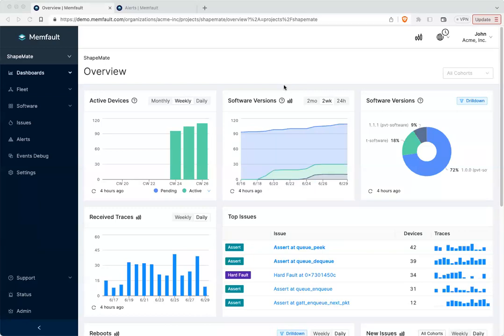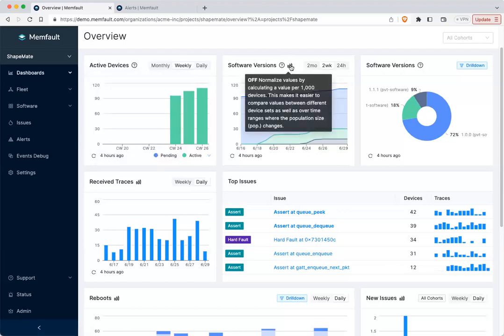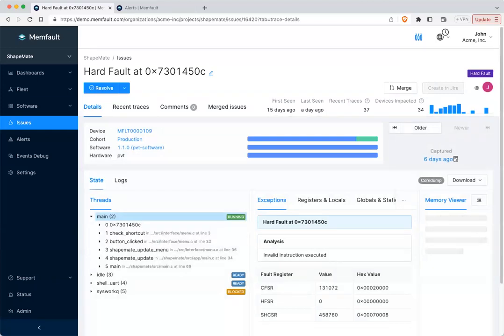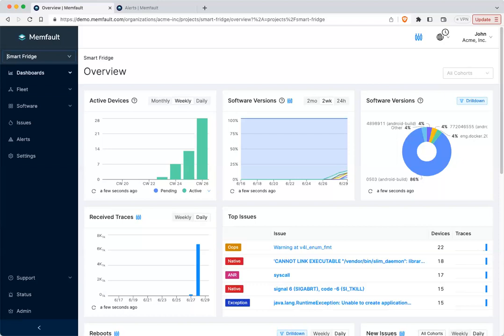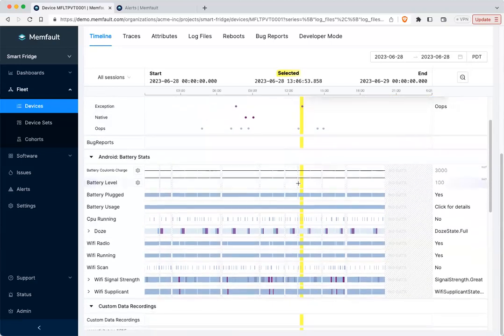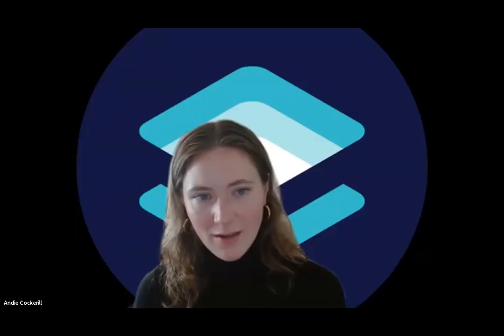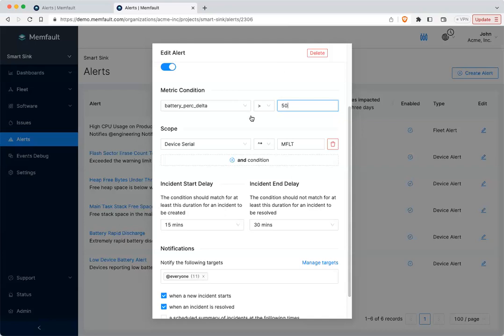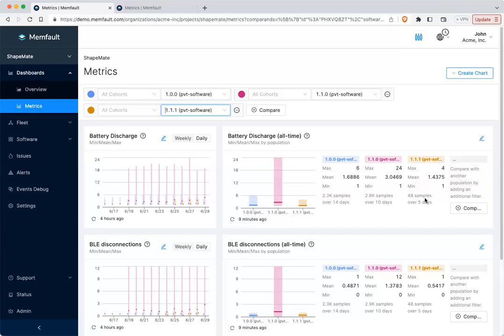An Introduction to Memfault's IoT Reliability Platform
Memfault's platform includes device debugging, performance monitoring, and over-the-air update capabilities. These not only help streamline the device development process and quickly identify and resolve issues; but additionally provide insights into your device performance, identify trends, and proactively address potential problems before they impact users.

Watch to see a demo of our IoT reliability platform.